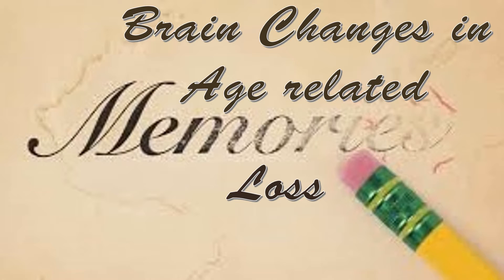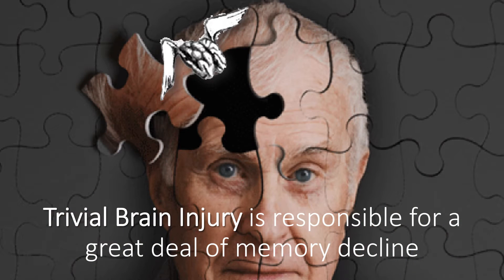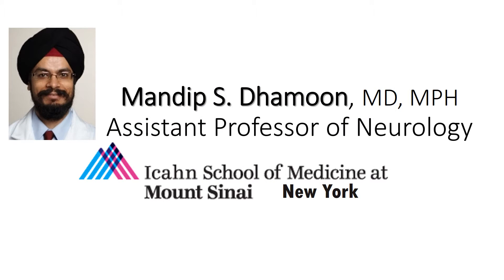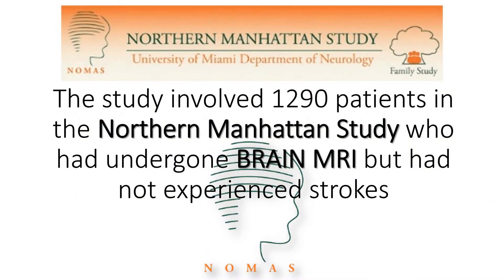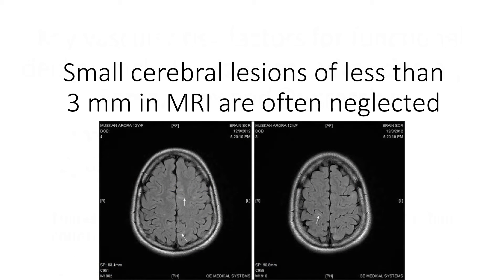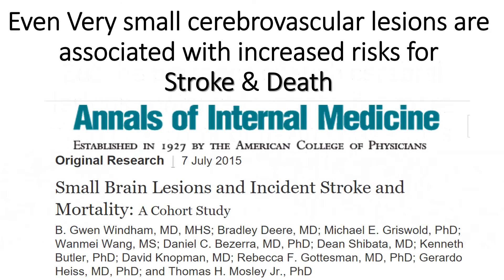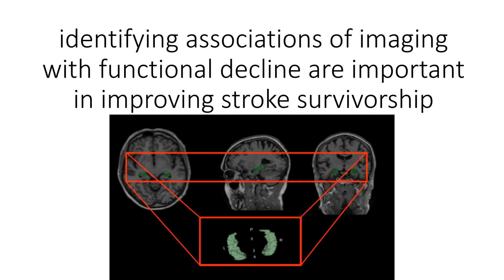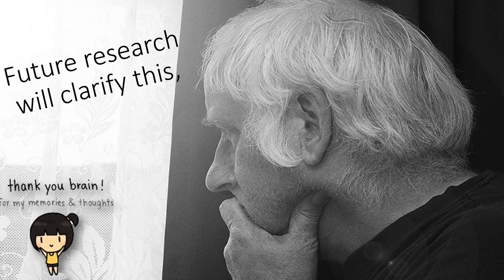Brain Changes in Age related Memory Loss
Subclinical brain infarcts and white matter hyperintensities on MRI, are associated with double the rate of age related memory decline, in stroke-free patients. Trivial brain injury is responsible for a great deal of memory decline, but the degree of additional decline in the presence of subclinical brain injury is surprising. There is a doubling in the degree of decline occur over time. Key vascular risk factors for functional decline include diabetes, advancing age, female sex, and depression. Small cerebral lesions of less than 3 milli meter in MRI are often neglected. But the presence of such cerebral lesions conferred a stroke risk more than triple that of having no lesions. Even Very small cerebrovascular lesions are associated with increased risks for stroke and death. Given the aging baby boomer population, optimizing stroke survivorship is increasingly important identifying associations of imaging with functional decline are important in improving stroke survivorship it seems reasonable that treatments can be implemented not only to reduce the risk of clinical events but also reduce functional decline due to subclinical ischemic brain disease. Future research will clarify this.